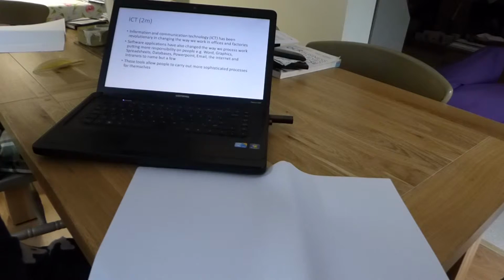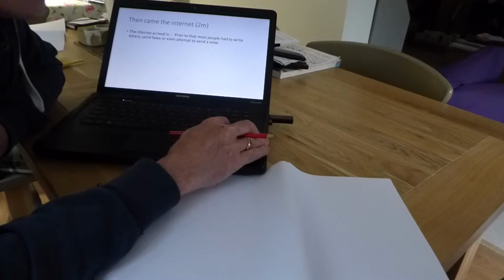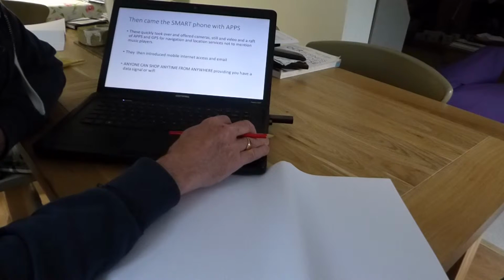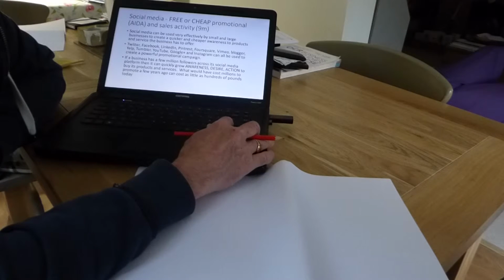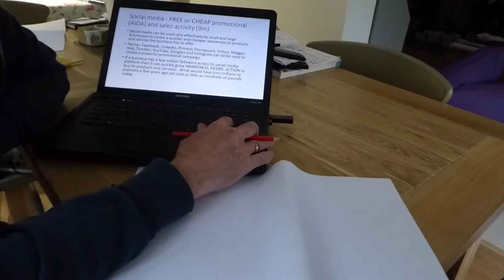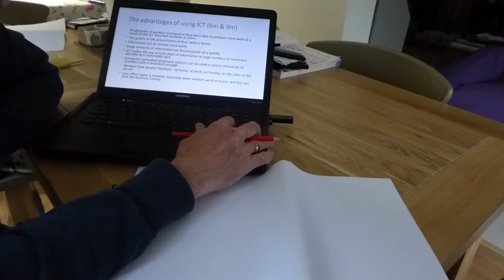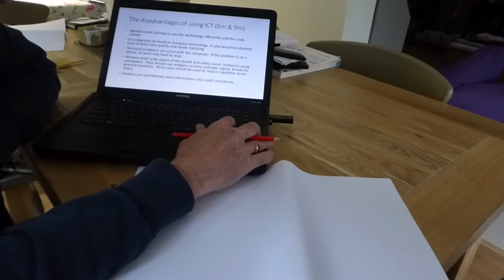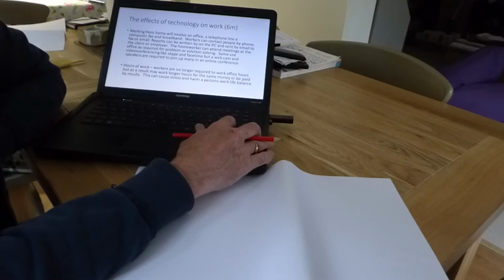14. ICT and its impact on a Business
Revision for OCR Business Studies Unit1 continues with ICT and its impact on the business world